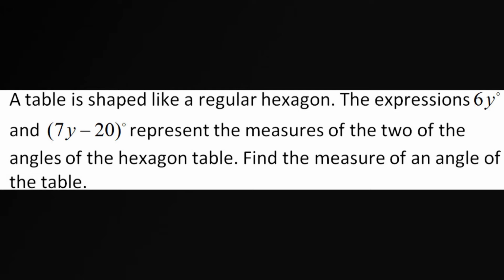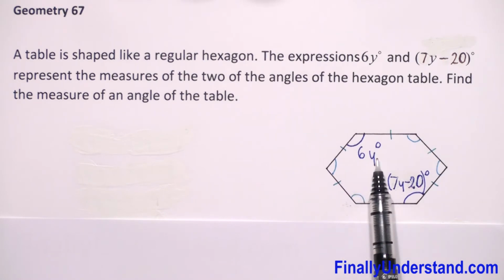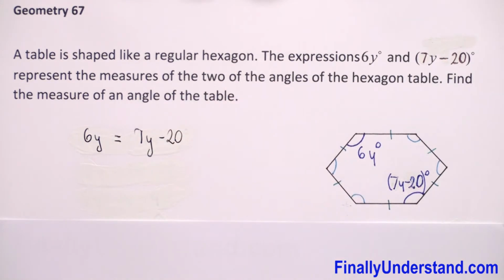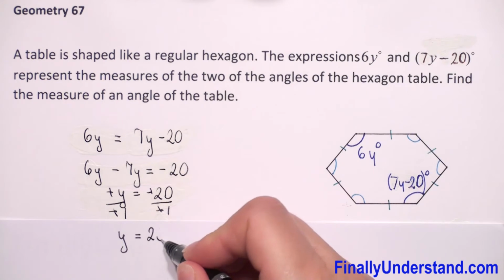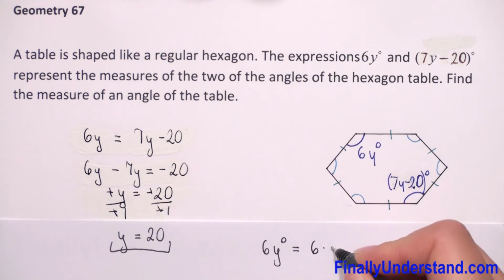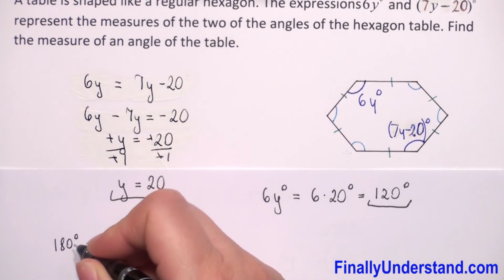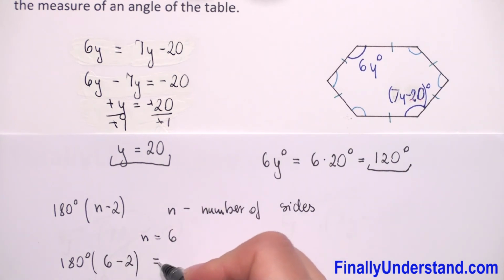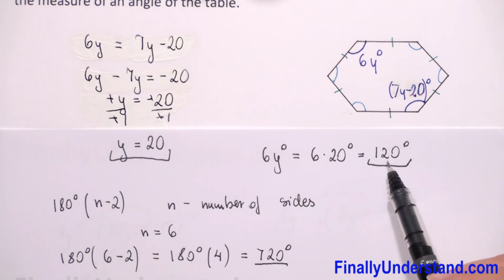Hexagon Geometry 67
Hexagon.
Perfect for students studying geometry, preparing for quizzes, or reviewing essential math skills.

God bless!